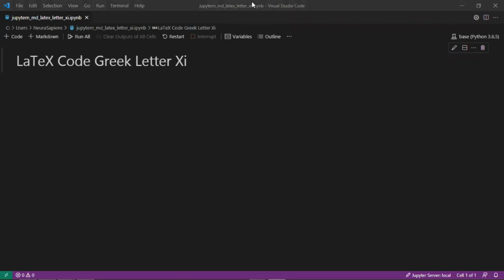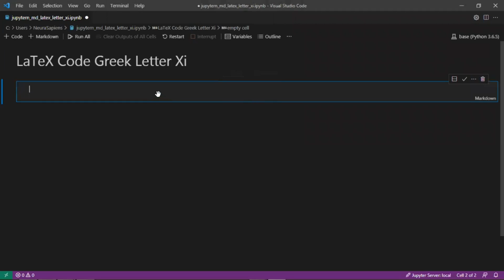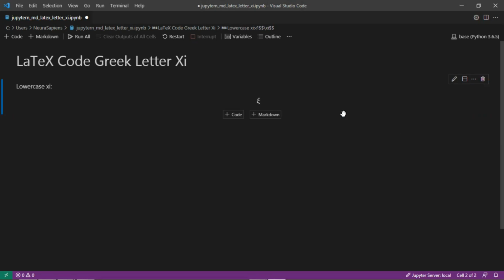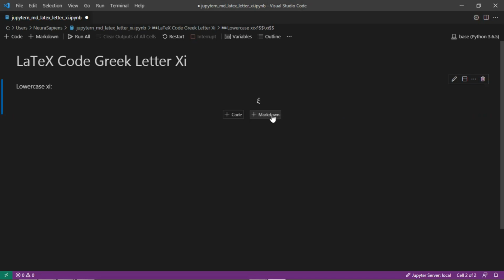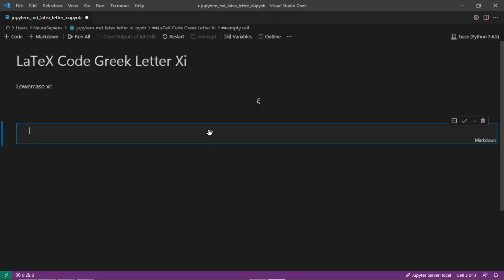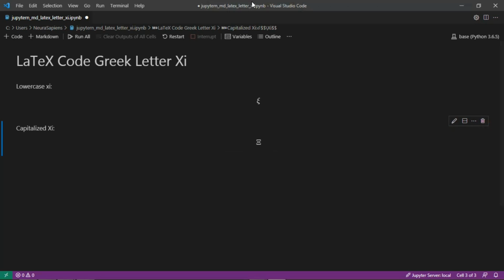Jupyter Notebook | Markdown | LaTeX | How to Show Greek Letter Xi Using LaTeX Code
In this tutorial we will learn how to add the Greek letter Xi using LaTeX Code in Jupyter Notebook Markdown cell.

Keep Learning!